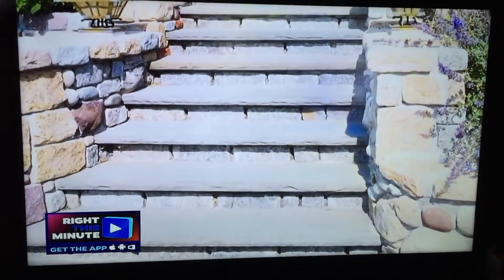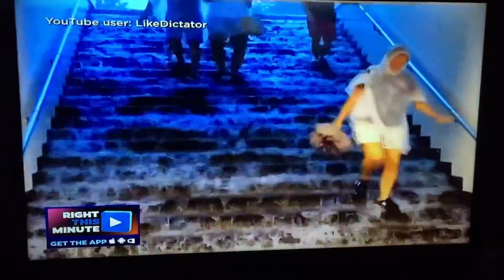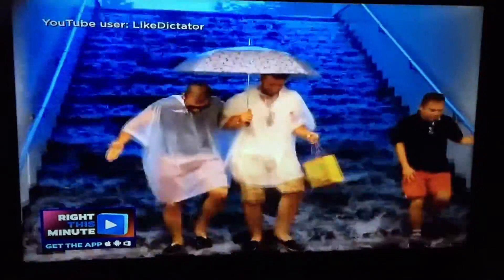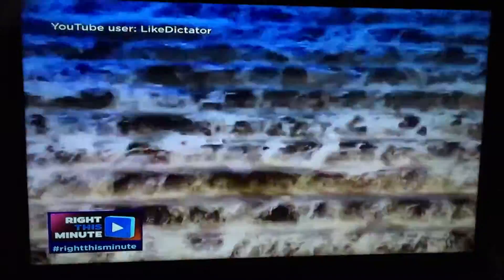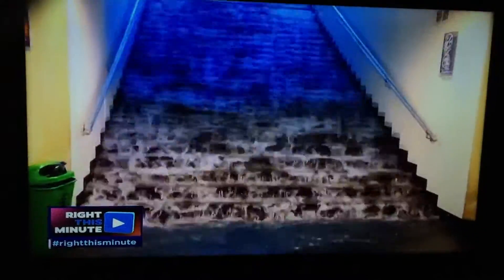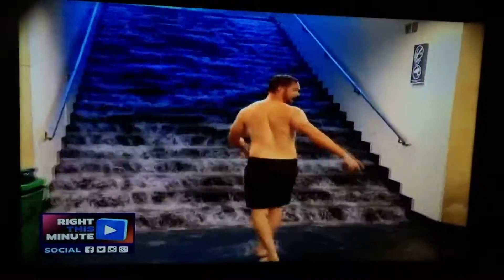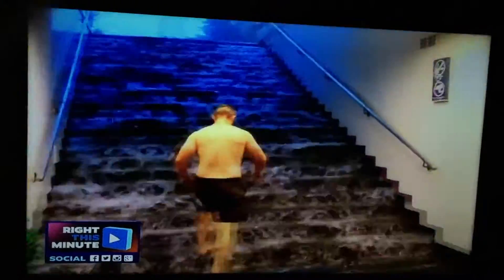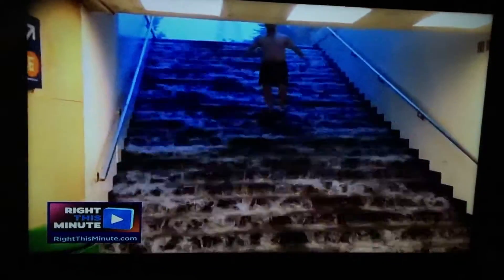A rainy day in Budapest